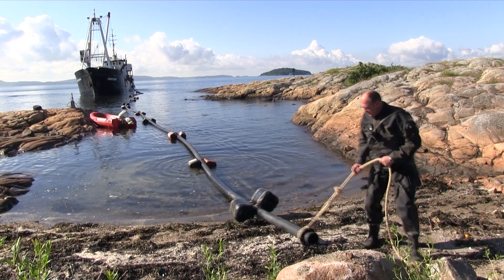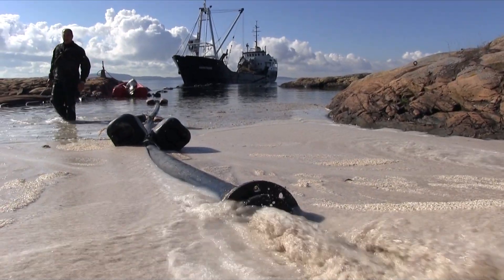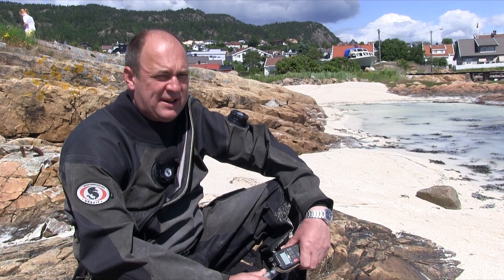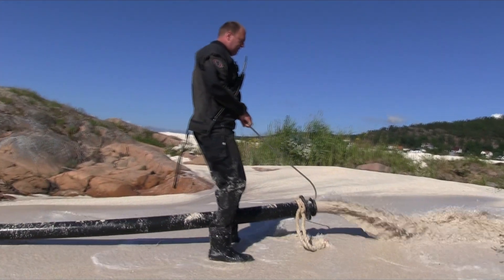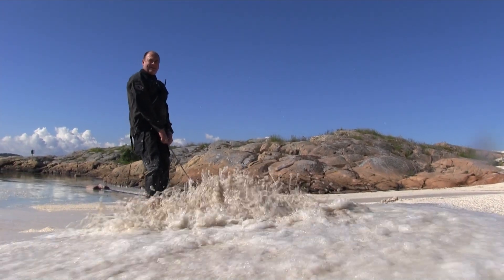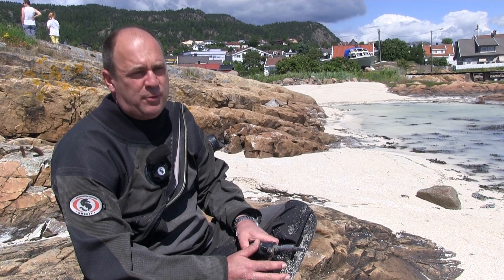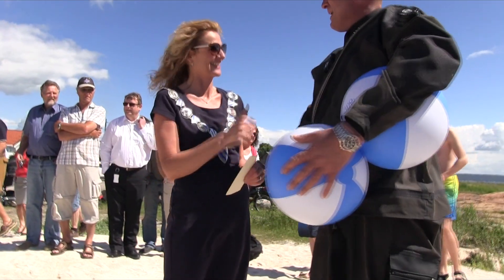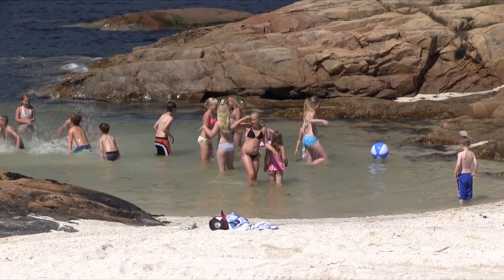Vedlikehold av sandstrand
Vedlikehold av sandstrand med skjellsand. Sommer 2013 på Tofte i Hurum.